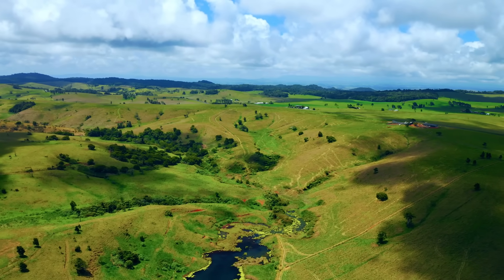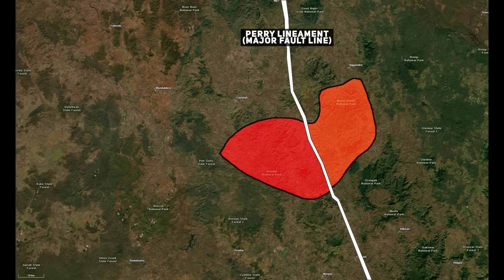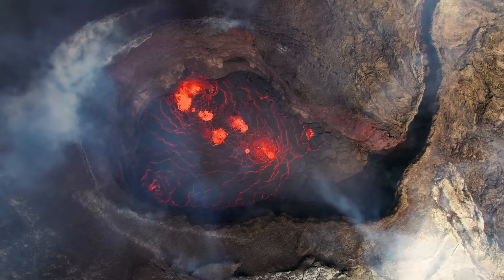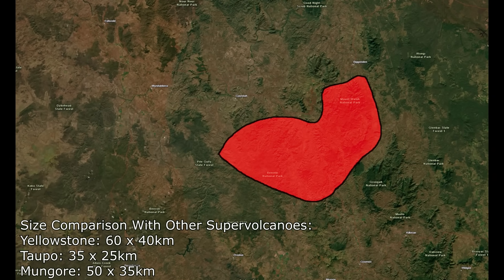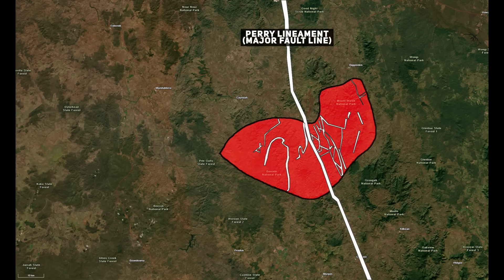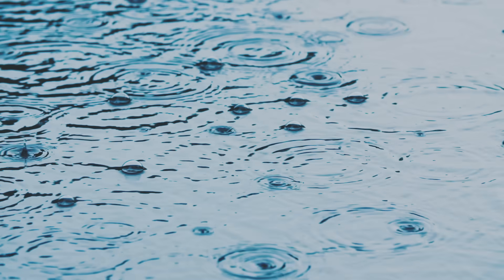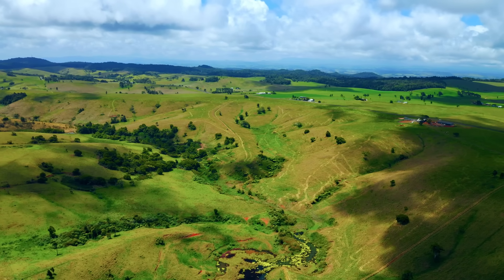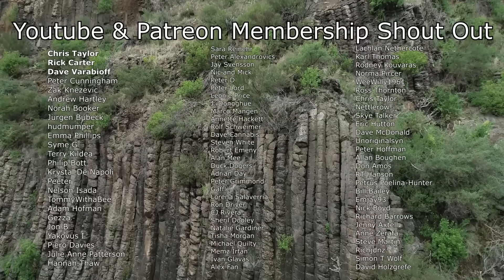The Massive Super Volcano in Queensland Australia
The Mungore Caldera is one of the most extraordinary and least known geological features in Australia. In this video, we uncover the story of the Mungore supervolcano, a 50 by 35 kilometre caldera in southeast Queensland that once unleashed one of the largest eruptions in Earth’s history. Formed around 221 million years ago during the Late Triassic, the Mungore Caldera erupted with cataclysmic force, ejecting over a thousand cubic kilometres of magma and reshaping the landscape forever. This colossal eruption rivals the most famous volcanic giants on Earth, including Yellowstone in the United States and Taupō in New Zealand.

Located near Gayndah and Biggenden, the Mungore Caldera sits at the intersection of four major crustal fault systems — including the Perry Lineament — that tore through the ancient New England Orogen. These deep structural fractures provided pathways for magma to rise during a period of continental extension, following millions of years of subduction and mountain building along Australia’s eastern margin. When the pressure finally released, the eruption produced vast ignimbrite sheets, pyroclastic flows, and a collapsing roof that created one of the largest volcanic depressions ever formed on Australian soil.

In this video, we take you deep into the geological story of the Mungore supervolcano, exploring how it formed, erupted, and collapsed into a massive caldera that still defines the geology of southeast Queensland.

Studies Used To Construct This Video:
The Mungore Cauldron and Gayndah Centre Late Triassic large-scale silicic volcanism in the New England Fold Belt near Gayndah, southeast Queensland:

Tectonic evolution of the northern New England Fold Belt: Carboniferous to Early Permian transition from active accretion to extension:

00:00-00:47 - An Introduction To The Mungore Caldera
00:48-01:51 - The Location, Size & Scope of The Super Volcano in Queensland
01:52-03:39 - Mungore During The Triassic
03:40-04:25 - The Super Volcano's Birth
04:26-07:14 - The Mungore Super Volcanic Eruption
07:15-08:29 - After The Super Eruption
08:30-09:08 - The Mineral Riches in The Mungore Caldera
09:09-09:26 - The Mungore Caldera Today
09:28-09:48 - The Second Caldera
09:49-11:41 - Conclusion & Patreon / YouTube Member Thank You!